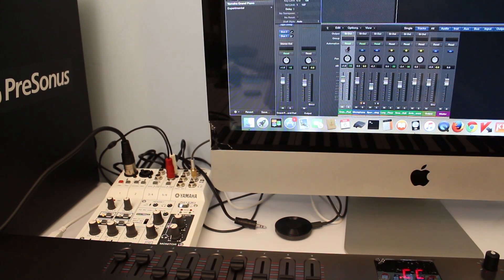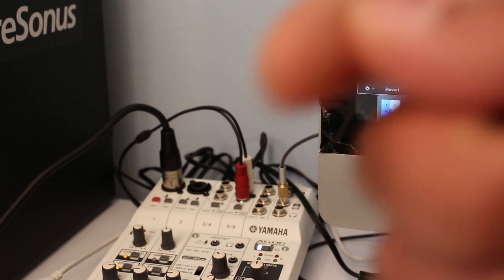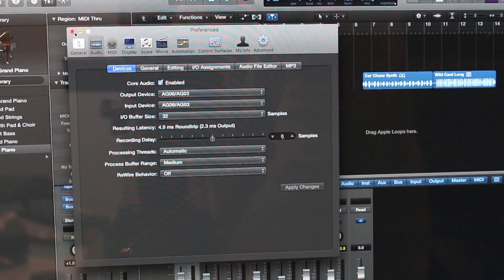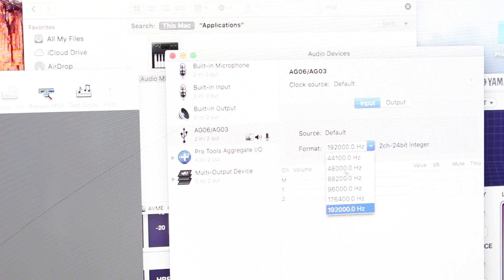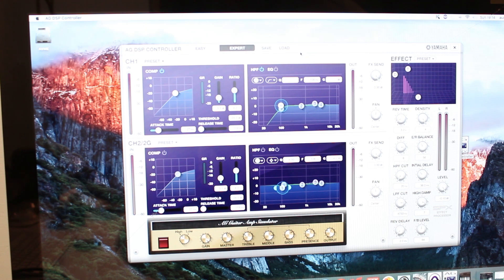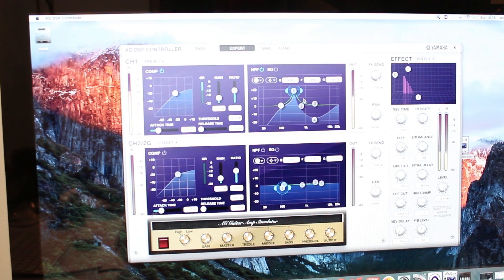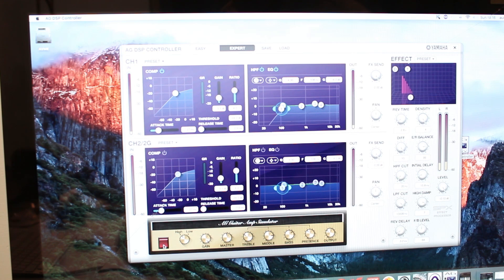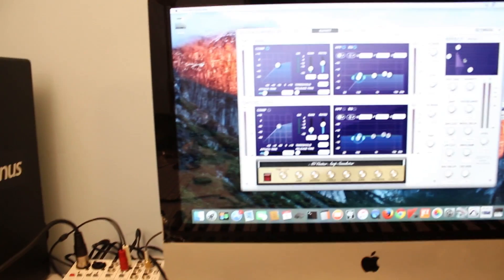Yamaha AG06 Mixer Setup with Logic pro X and AG DSP app-Part 2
As you connect the audio interface/ mixer to imac then its installed right away and detected by Logic pro x . No need to download any drivers. Download the AG DSP app to configure the compression , effects , EQ and Reverb for CH1 and 2 in mix mode. The D-pre mic pre amp produces great quality sound. Great little mixer for multi applications like home recording , pod casting , webcasting , Live mixing , gaming etc.